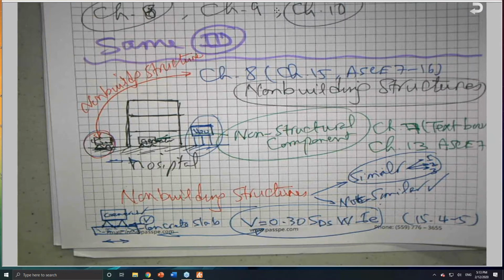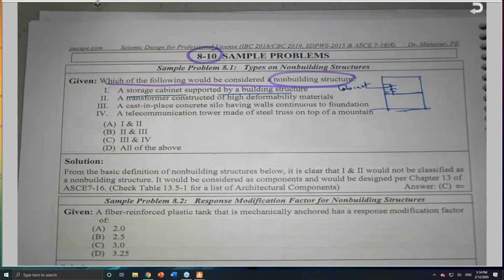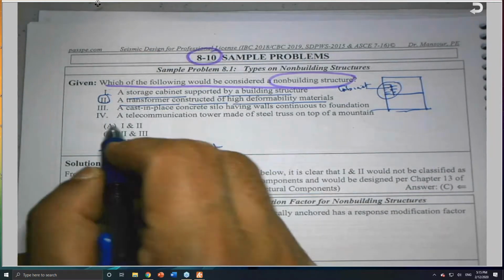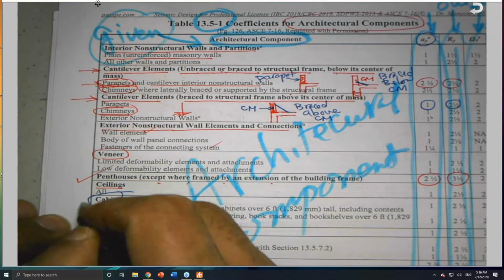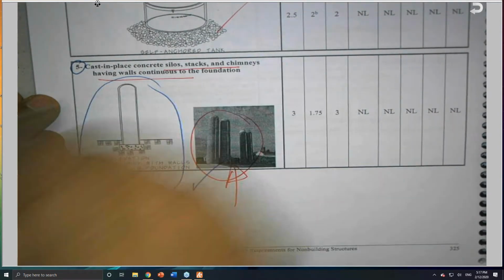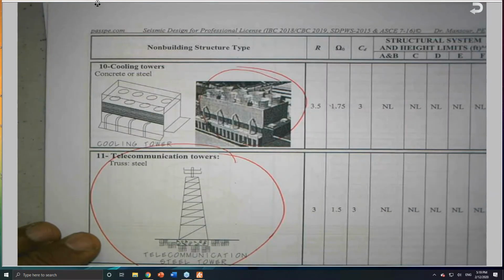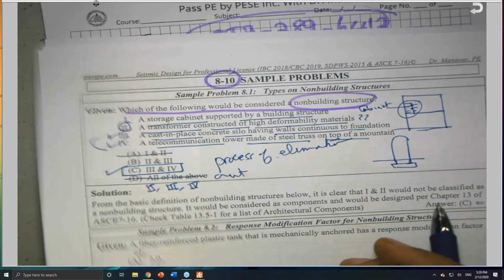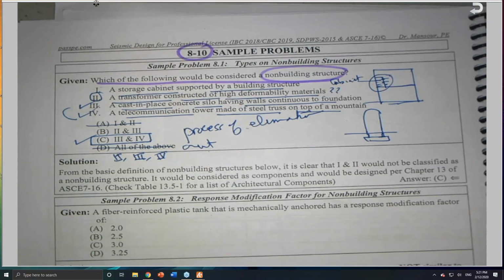Seismic-Types of Non-building Structures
This is a sample problem from our popular courses offered by Professional Engineering Services & Education